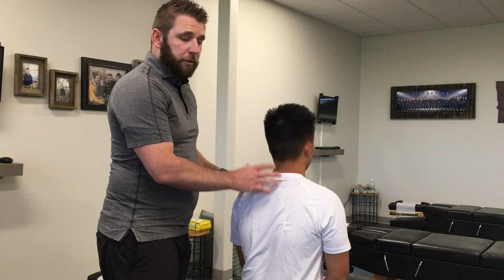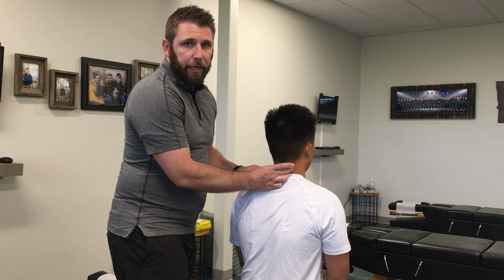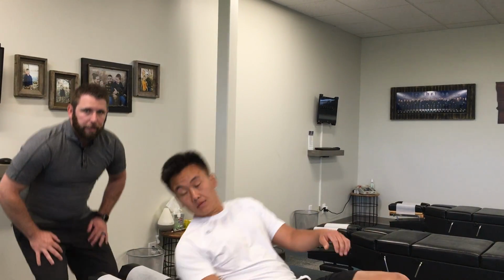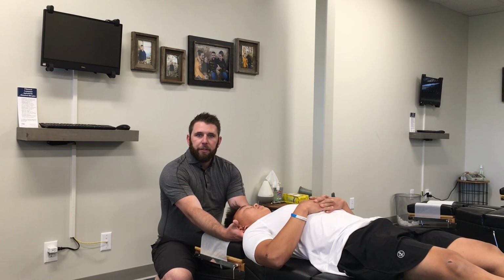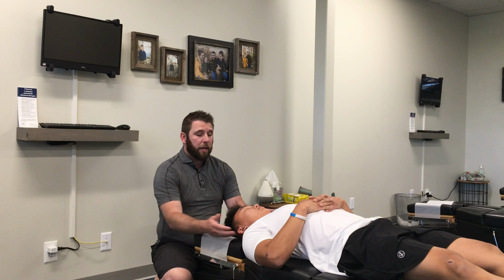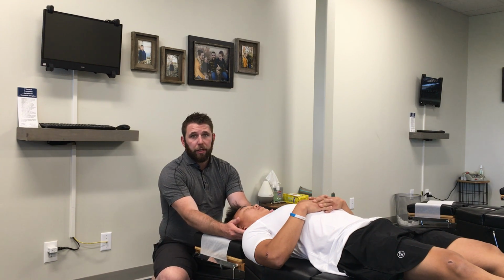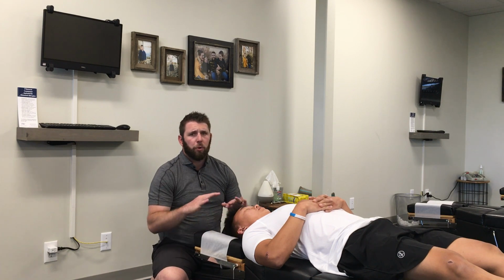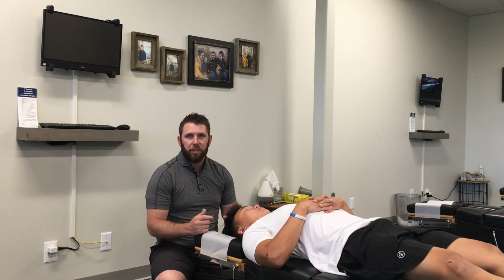Cervical Adjustments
Dr. Ty Hall of East Valley Chiropractic shares what he looks for in a cervical adjustment. He checks for movement in the joints and makes an adjustment.